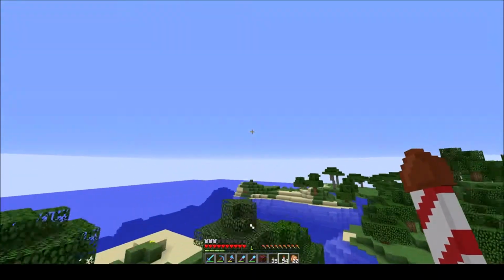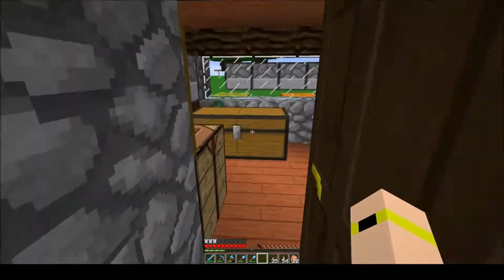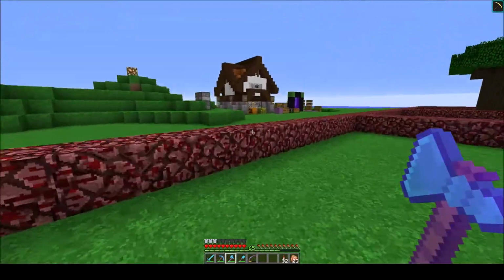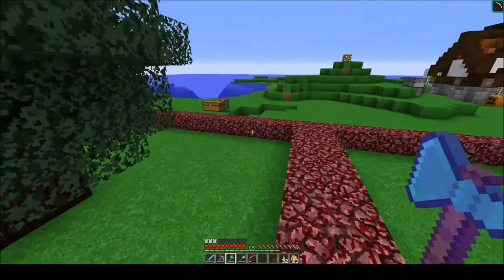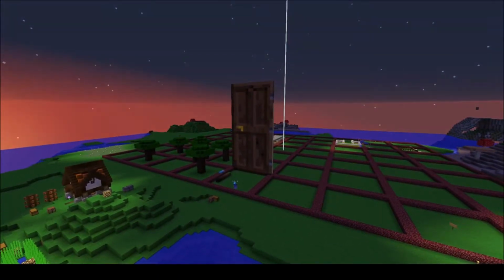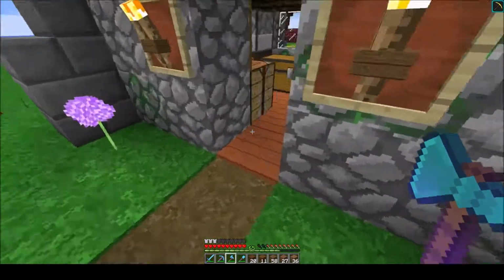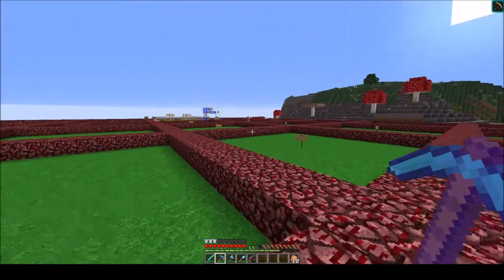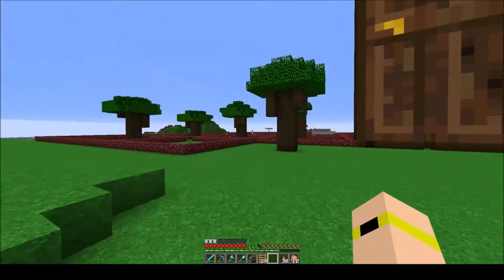ZereneCraft II - Episode 7 - Giant House Base - Giant Dark Oak Door - Minecraft Let's Play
Welcome to ZereneCraft !

Music

Channel art by SiesGraphics